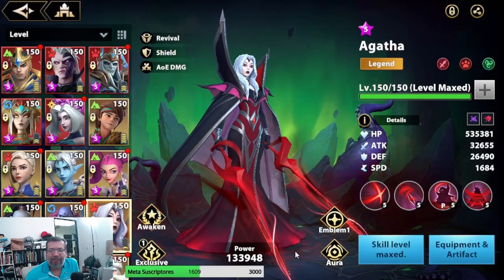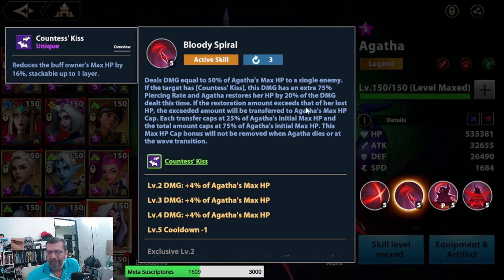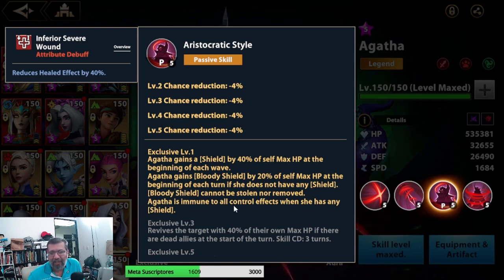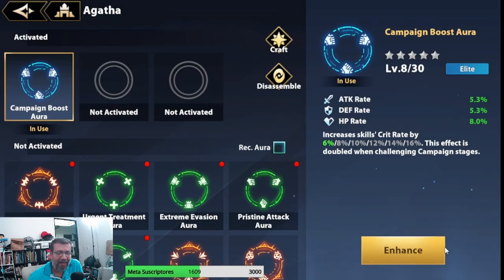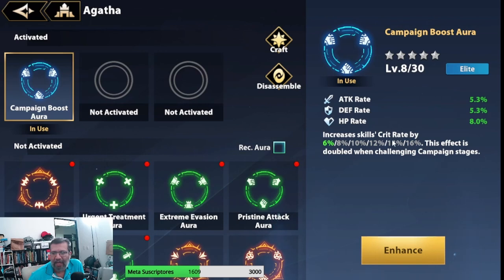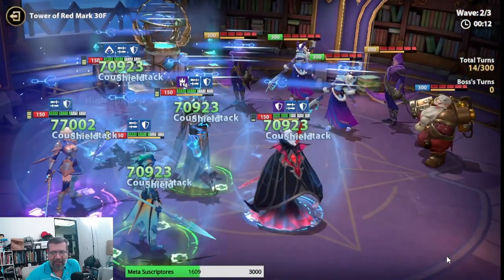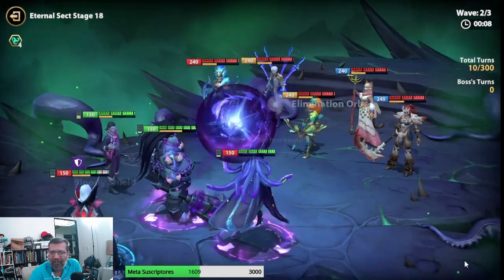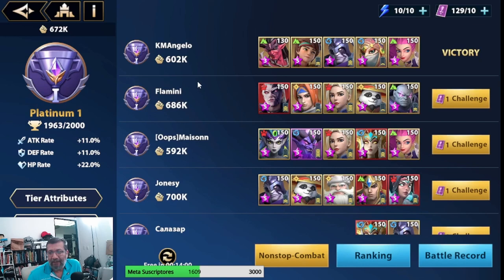IMR Guia Build Showcase Agatha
Agradecimiento a Nuestros Miebros (Thyrael, Nesi, Gvn, Airon Phoenix, Joed, Auron10, BassCrow, Early Arce, Senor Burns, Close Chapter, Leandro20)